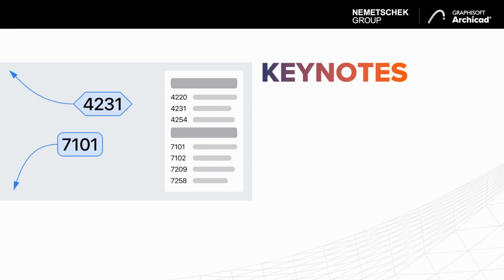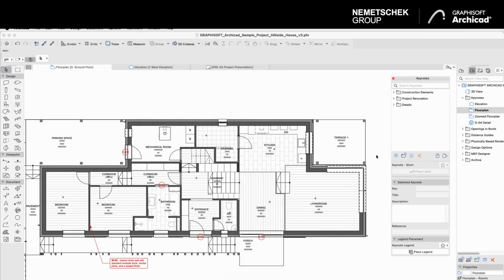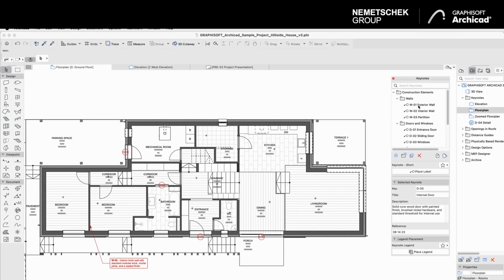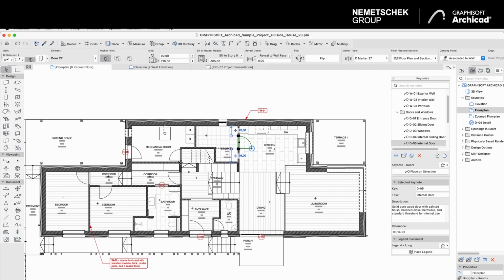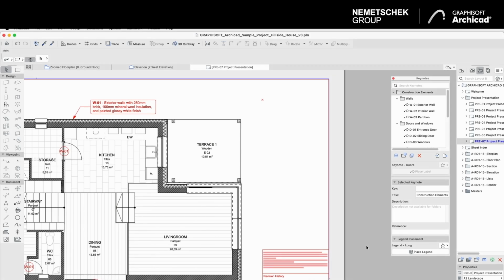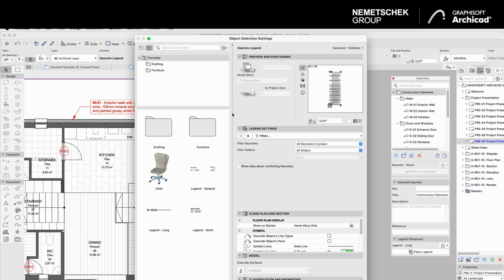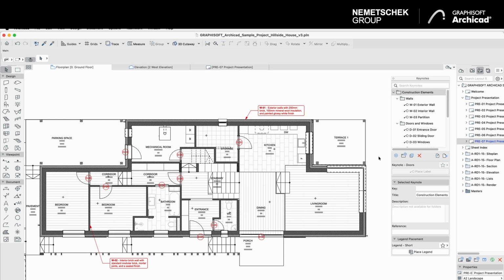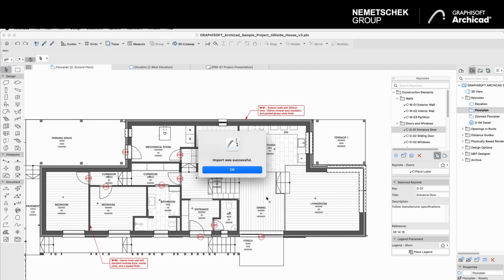Enhance Project Documentation with Archicad Keynotes | Smarter Annotations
Enhance your project documentation with Archicad’s Keynotes feature! Simplify annotation and ensure consistency across your projects with this powerful tool designed for architects and designers.

Watch this video to learn how Keynotes can save time and improve accuracy in your workflow.